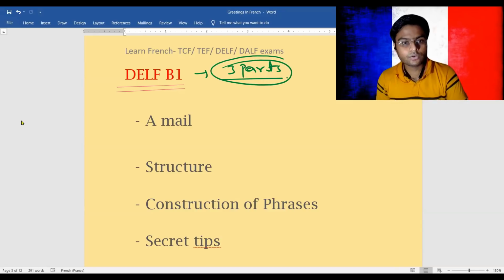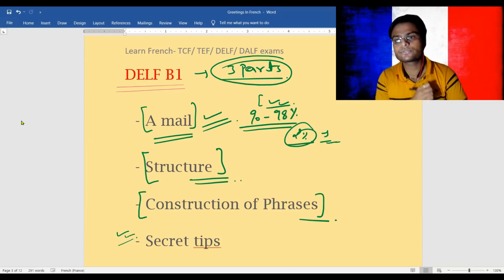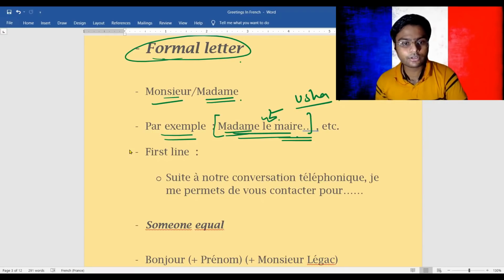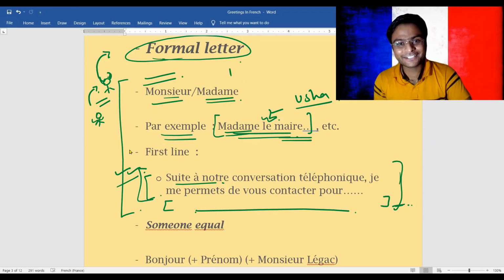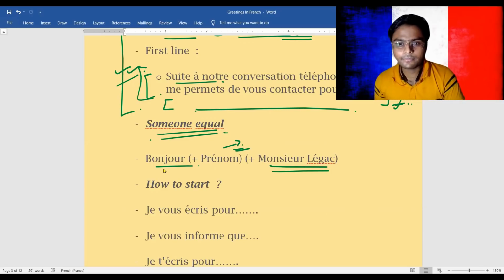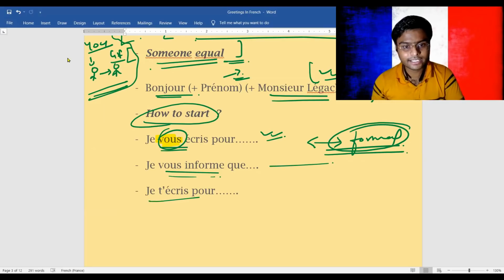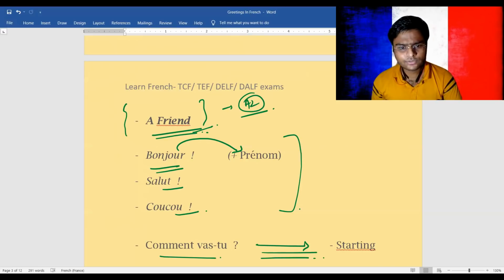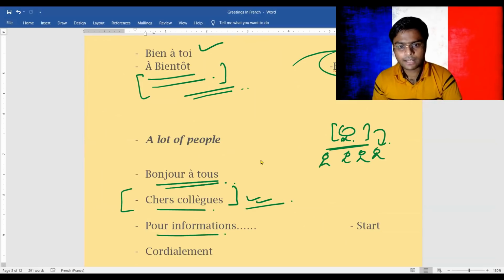Delf B1 French Production ecrite - How to Score good marks in DELF B1 Part 1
This is the first part of the video... I have shared the tips and tricks to clear Delf B1 with good marks

delf b1,
learn french,
delf b1 comprehension orale,
delf b1 production orale,
delf b1 how to prepare,
delf b1 listening exercises,
delf b1 production ecrite,
delf b1 production orale monologue,
delf b1 monologue suivi,
delf b1 listening,
delf b1 alliance francaise,
learn french language,
how to pass delf b1,
delf a1,
delf B2 speaking exam,
delf B2 comprehension orale,
delf b2 production orale
Delf B1 Production écrite